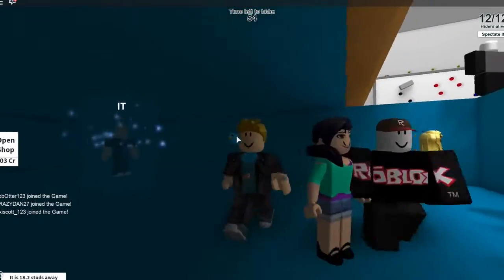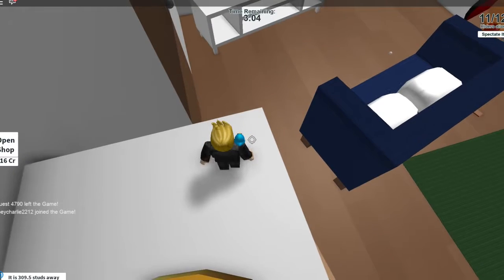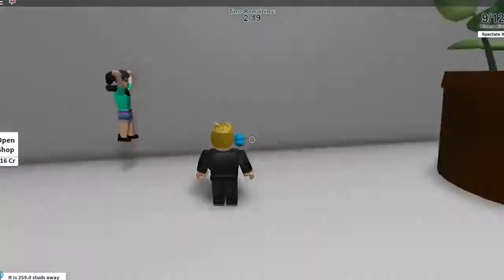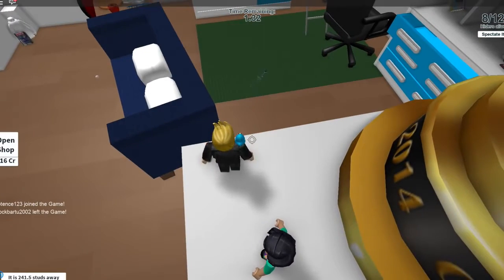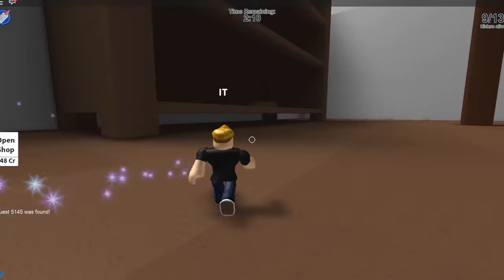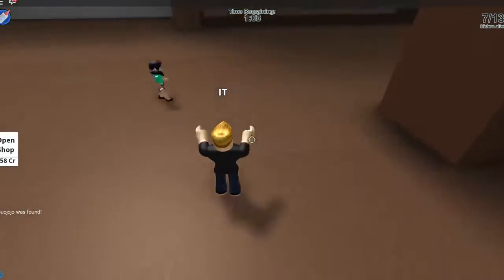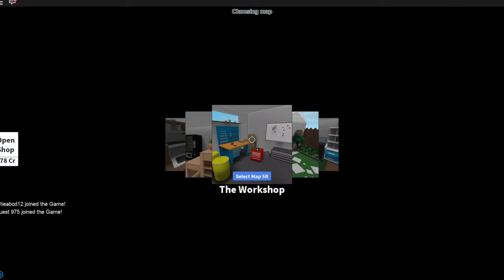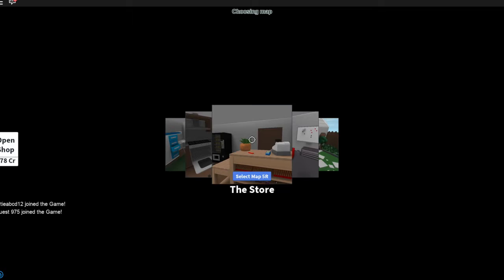Roblox Extreme Hide and Seek Dollastic has a Mustache Gamer Chad Plays